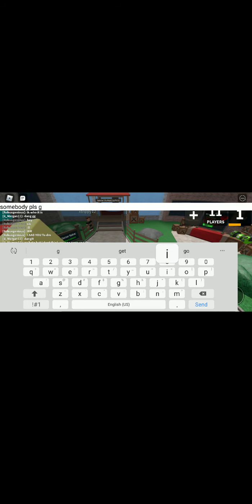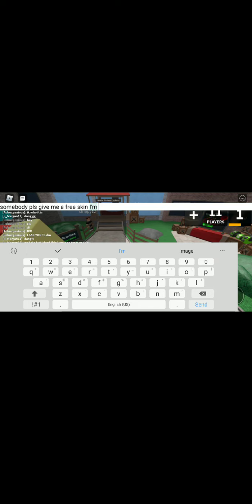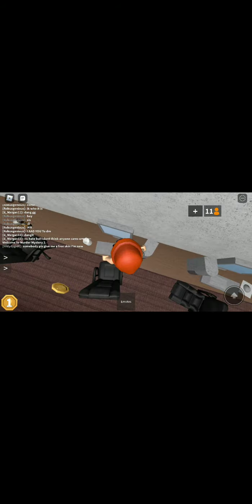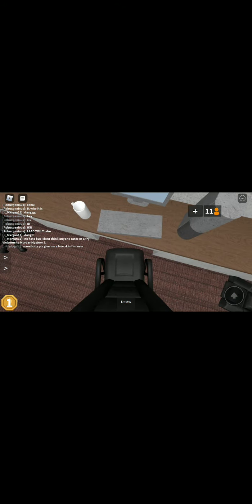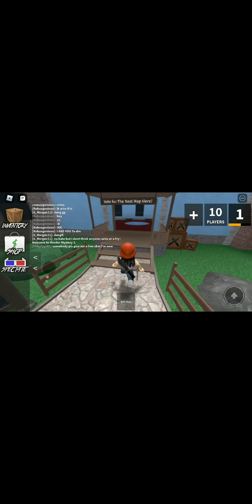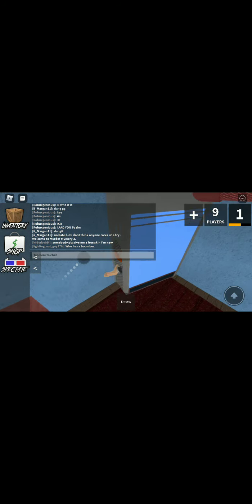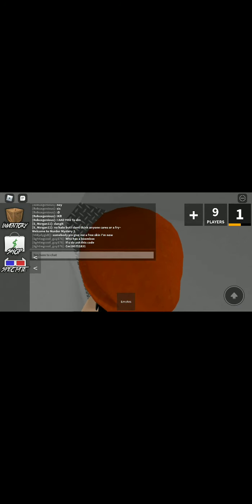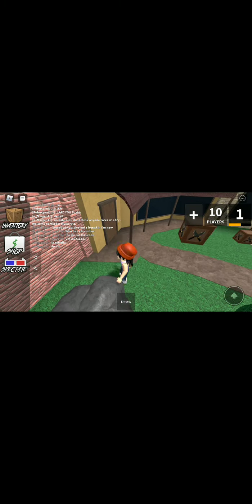Mm2 roblox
So fun!